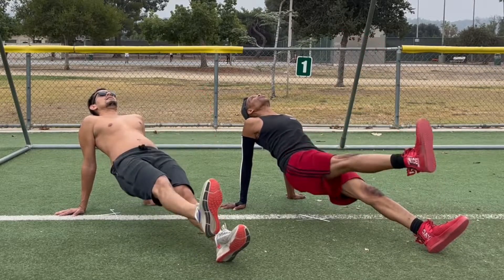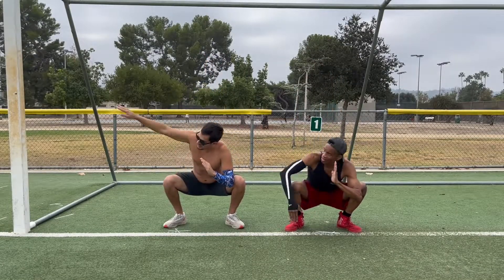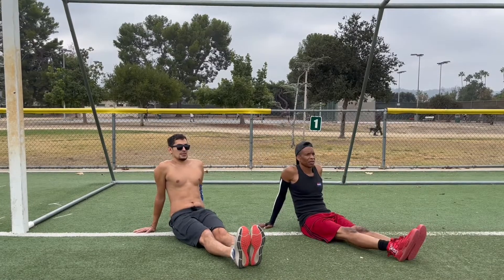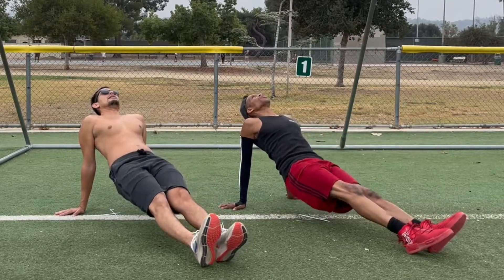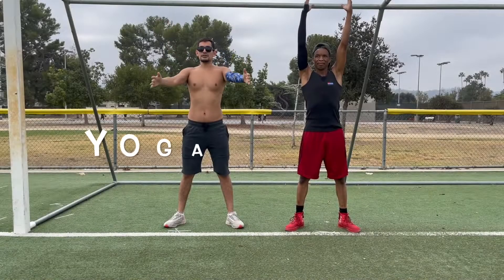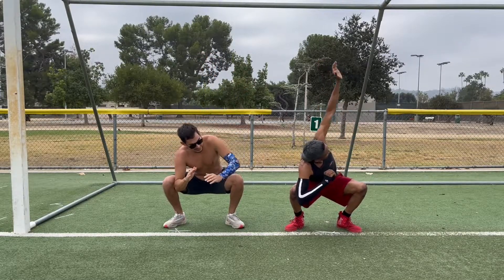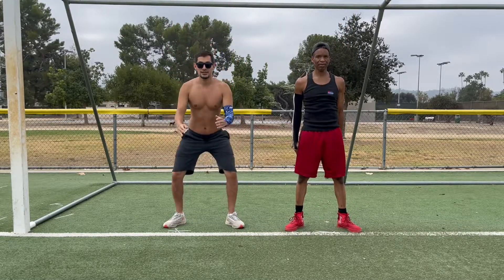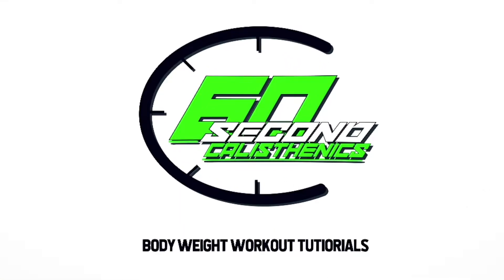CALISTHENICS FLEXIBILITY: Yoga Squats & Leg Lifts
CALISTHENICS. The legs are such a big muscle group that it is especially important to warm up the leg muscles before a Leg Day training session.  Here are two warmup exercises we really like for leg day training.